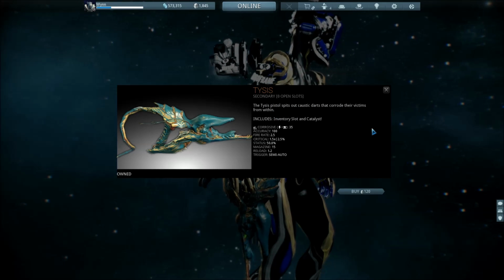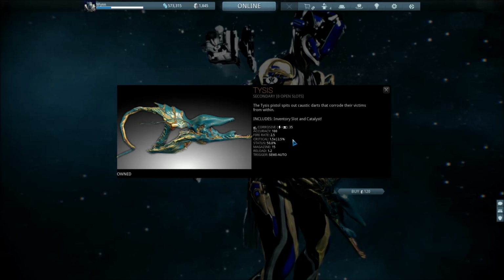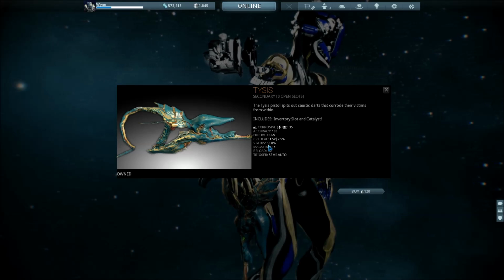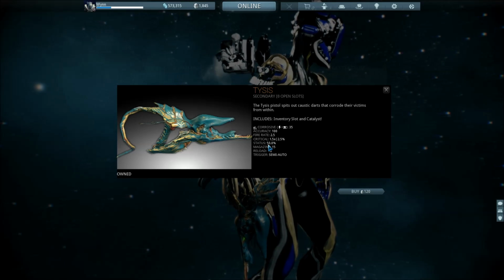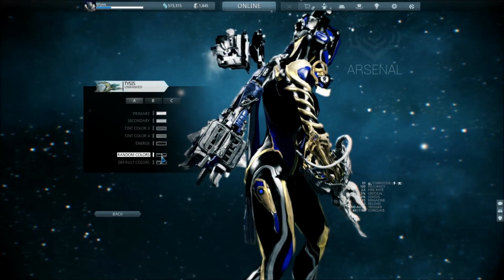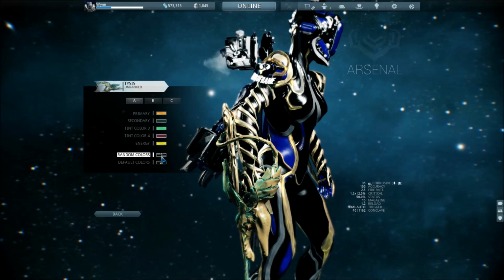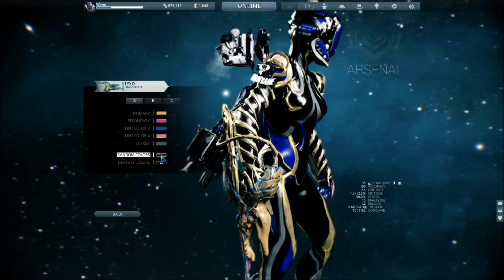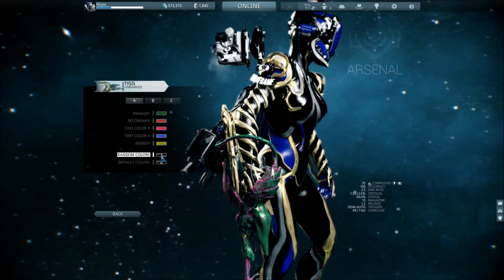Warframe Tysis: Infested Sidearm, First look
First time doing a first look video please be gentle lol

Warframe, the Tysis is a 15 shot Dart pistol sidearm with  Corrosive Damage and a 50% status chance highest of all weapons